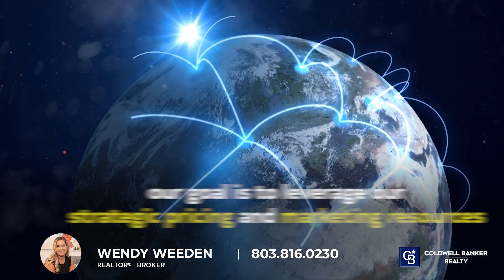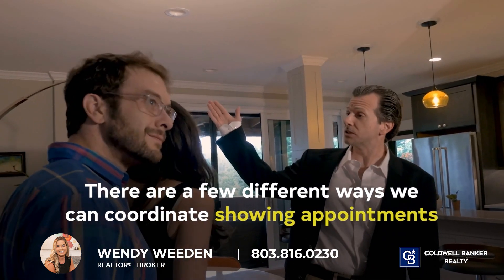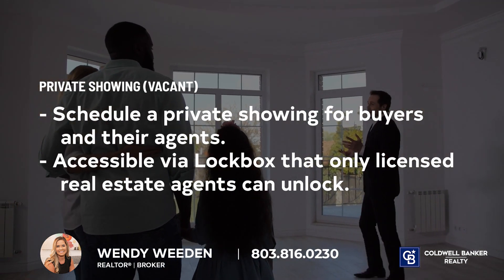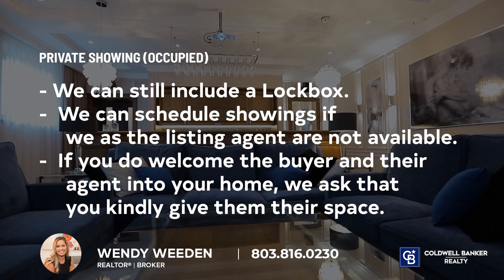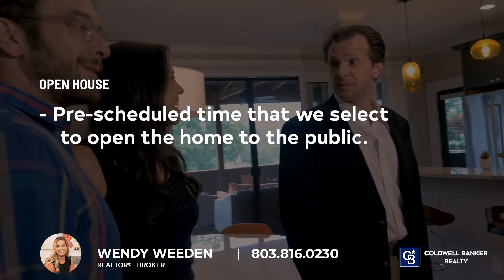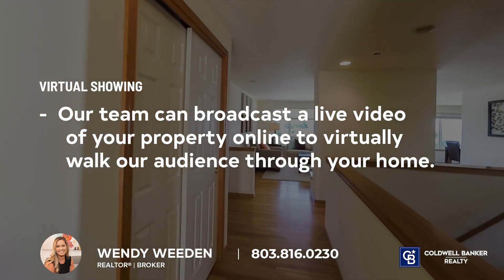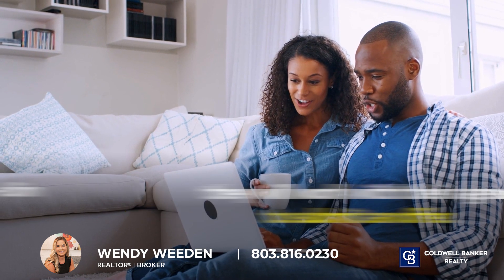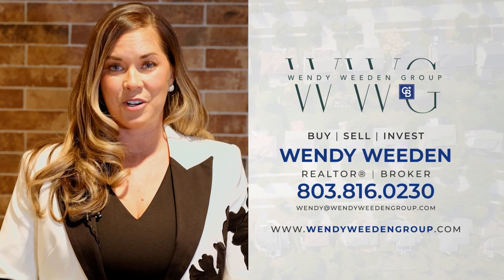Showing Your Home | Home Selling Process (Step 5) Wendy Weeden Group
Once we start marketing your home, prospective home buyers will want to be the first to tour your listing for themselves. Watch this video to learn more about how we will show your home.

Wendy Weeden - REALTOR® | Broker
✅ Multi-State Broker & Team Leader
✅ Multi-Million Dollar Agent & Top Producer